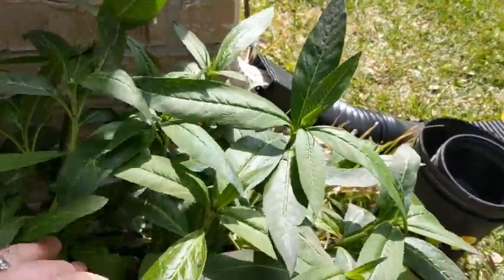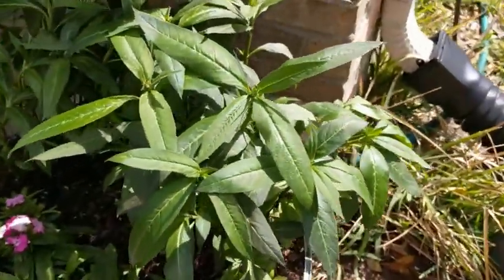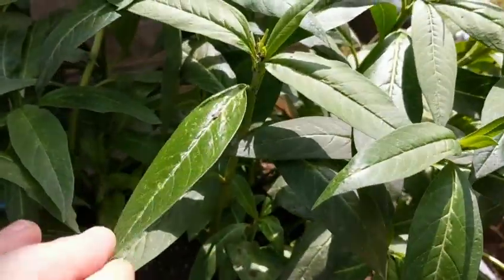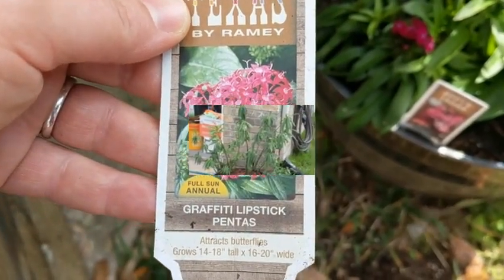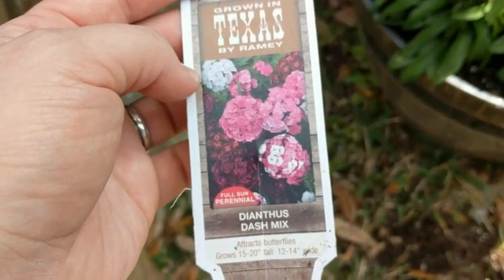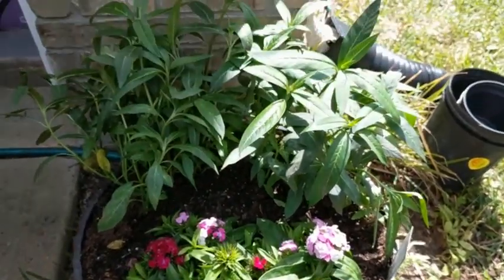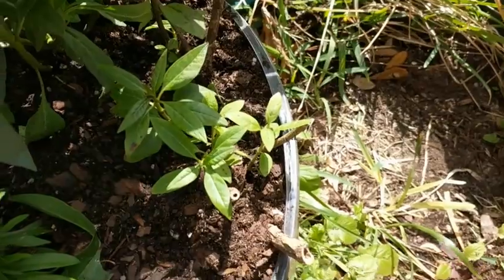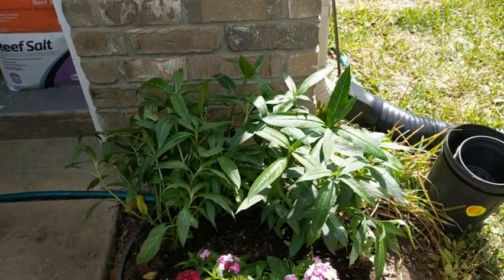How to make a butterfly garden with kids-Family Fun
How to make a butterfly potted garden for toddlers to enjoy watching "The Very Hungry Caterpillar" in live action! They love the whole process. Planting the garden, watching the caterpillars, looking for cocoons, and watching the newly hatched butterflies. We did our first garden at 2 years old. It was perfect timing. This garden is designed to attract monarchs. We always include butterfly weed, pentas, and Verbana!

Our must-have outdoor gear!
Heavy Duty Long-Lasting Gardening Shears-WAY Better cost and durability than Local Stores!

Womens Ponytail Sunshade Hat (I have 3 and keep one in every car!):

Kids Gardening Gloves:

Women's Heavy Duty Gardening Gloves:

NO Leak Rubbermaid refillable water bottle: